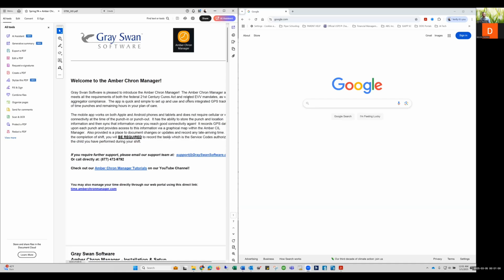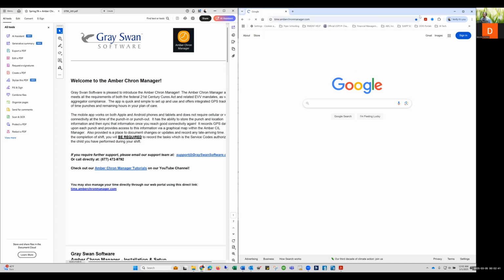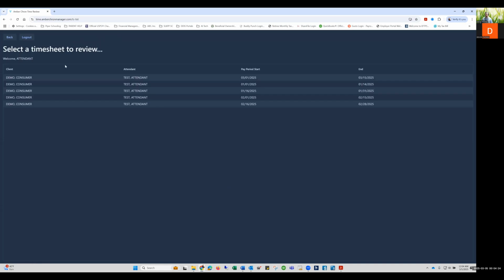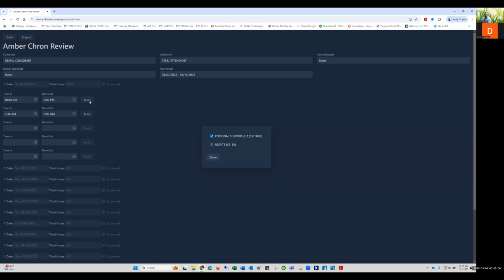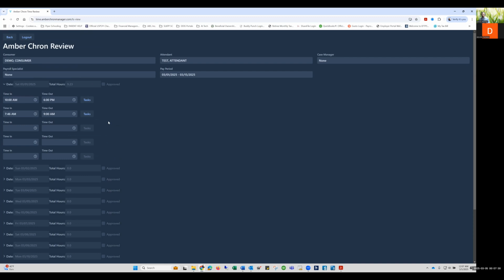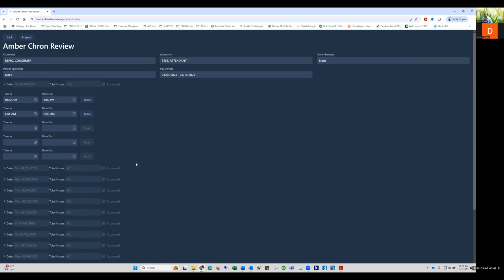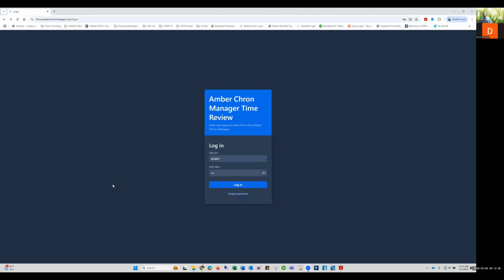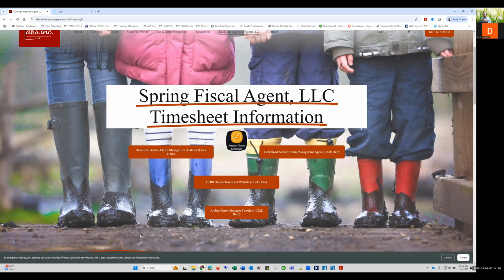SFA Web-Based Time Entry Tutorial (Employee/Attendant)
Tutorial on using the Amberchron manager with time sheets, explaining various methods of entering time and the importance of entering the correct codes for each day and time. Demonstrated how to log into the time portal, navigate the portal, and accurately record and save time sheets using both the direct link on the ABS Racine website. The tutorial emphasized the significance of checking the correct code for the service provided, correctly marking tasks and saving time sheets, and being mindful of the time and task selected to avoid errors.